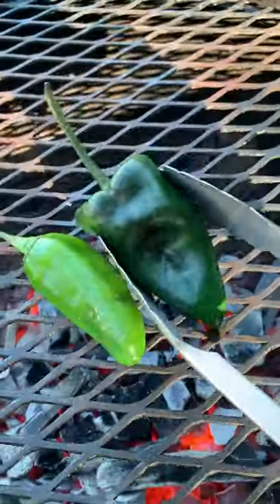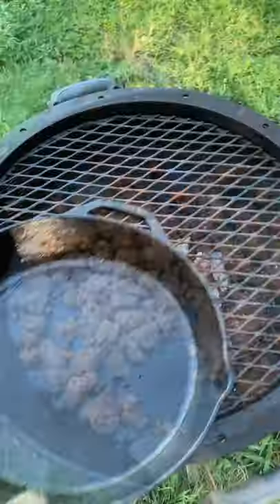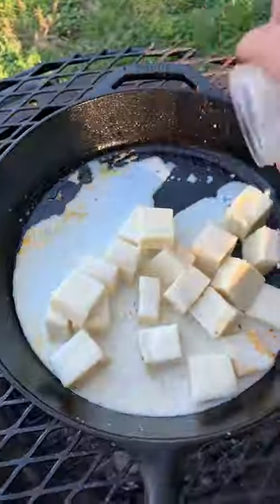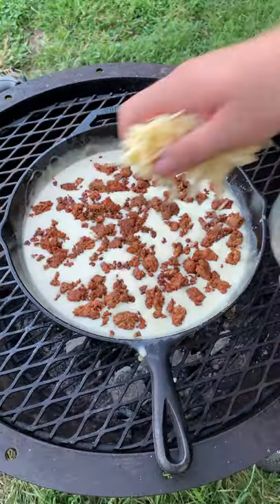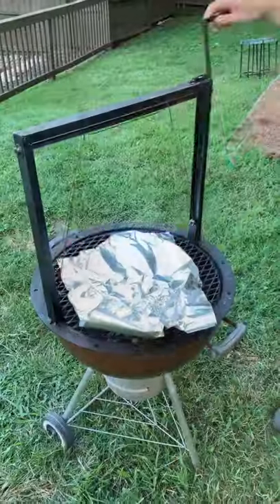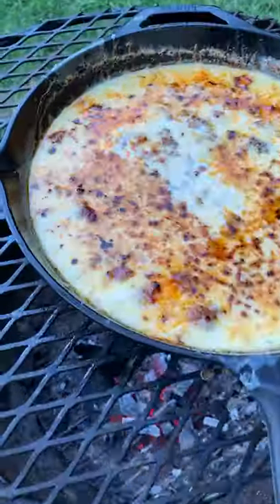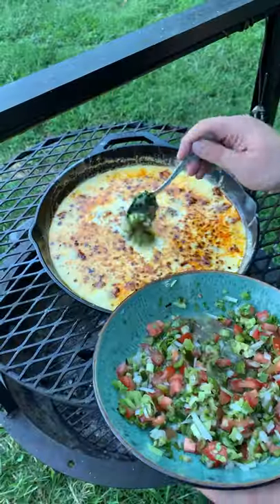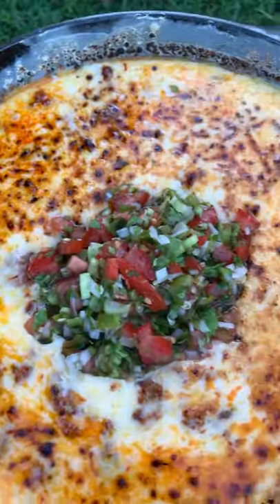Skillet Queso with Charred Salsa Recipe | Over The Fire Cooking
Trying something different with this Skillet Queso with Charred Salsa! 🧀 🍅 🍻 🔥

For those that do not know, queso it my spirit animal. It is the greatest thing in the whole world right behind fire cooking. Never have made queso over the fire, but after seeing so many people make it lately I had to give it a try. Here is my Skillet Queso with Charred Salsa Recipe. Now I do have to admit (before someone says it in the comments) that I used Melting Cheese (aka Velvetta…) to make this recipe, but hey… you can it with something better it if you want too. 🍻 👍